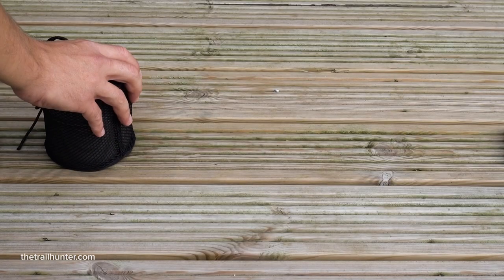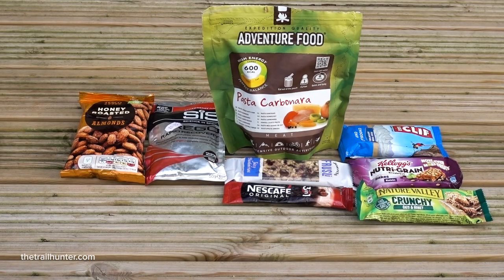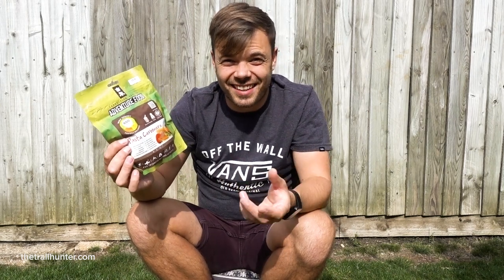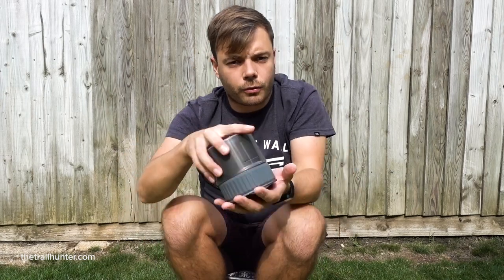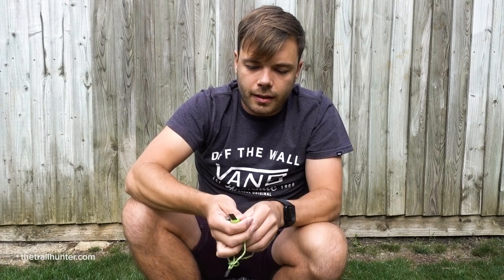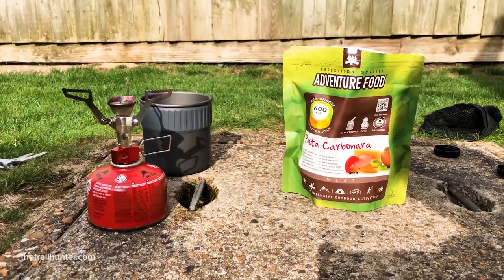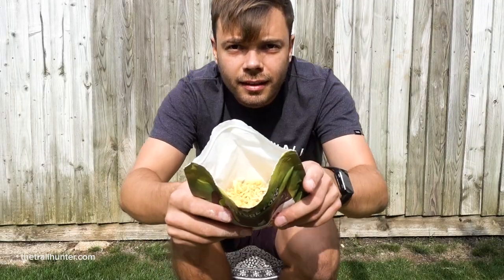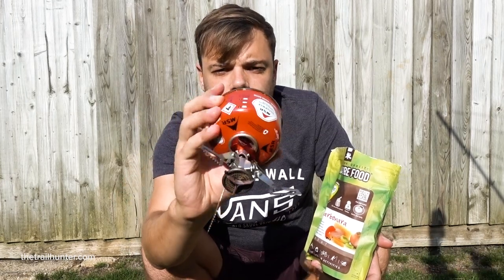Cooking with the MSR Pocket Rocket 2 - Mini stove kit review + how to use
The MSR Pocket Rocket 2 could literally be the best mini stove kit for cooking with on trail on the market to date! It's tiny, powerful and lightweight and is perfect for any thru-hiker's kit list.

Stove - MSR Pocket Rocket 2 Stove

Fuel - MSR Butane/Propane bottle

In this video, I'm going to be cooking with the MSR Pocket Rocket 2, showing you how to use it and giving it a good review too!

This stove also folds up along with the gas bottle into its own titanium vessel!

I’ll upload a more detailed review in the near future after I've put more miles on it, for now, I’ll just show you how it works along with the dehydrated meals I got and what I think.

These dehydrated meals came from Cotswold Outdoor for about 5 quid a pop so not cheap but not too deer either. They’re Adventure Food Expedition Quality ones.

This is the Pasta Carbonara one, I tried this and the curry one which was actually pretty horrible, but the mushroom one was actually really nice.

Kit list:
MSR Pocket Rocket 2
Bag
Pot
Measure cup
Lid
Grabber
Flint lighter
Butane Gas Bottle
Water
Food bag

Food list:
Almonds
Energy powder
4 dehydrated meals
4 rice bars
8 3in 1 coffees
6 Cliff bars
6 Nutrigrain bars
6 Oat and honey bars

CLOTHING

NAVIGATION

WATER TREATMENT

ELECTRONICS

EQUIPMENT

STORAGE